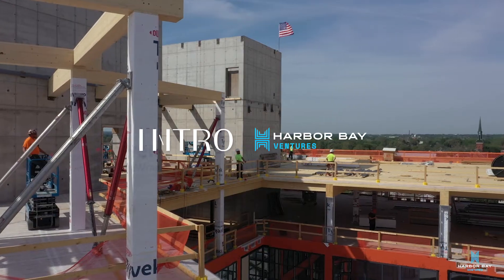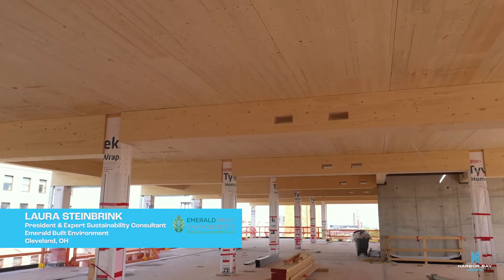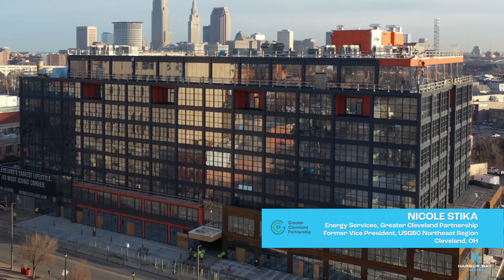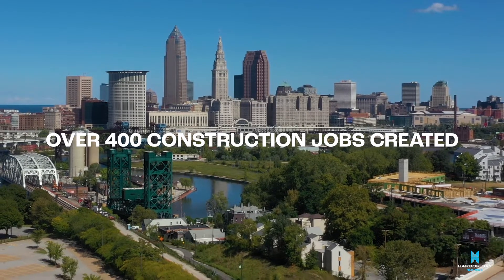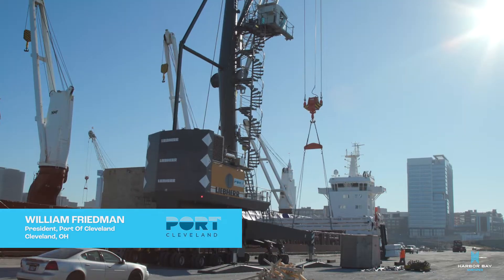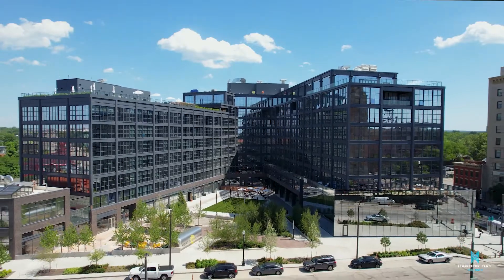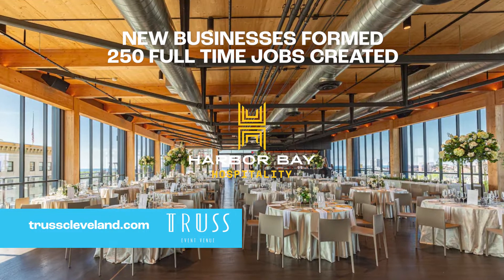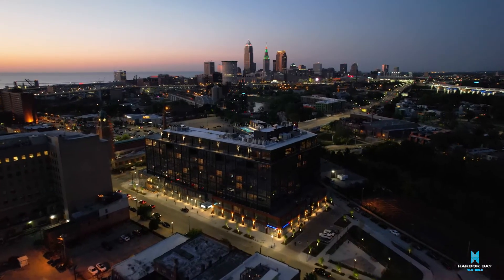INTRO Cleveland – “Something Absolutely Incredible”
INTRO Cleveland (INTRO) has received international recognition for the Public-Private Partnerships that were created to build the United States’ Largest Residential Timber Structure. Watch to discover what INTRO and mass timber means for the City of Cleveland and the State of Ohio.